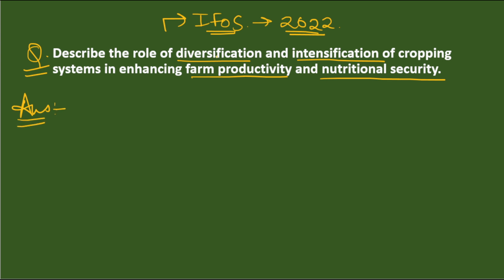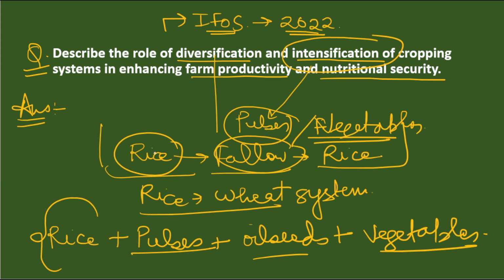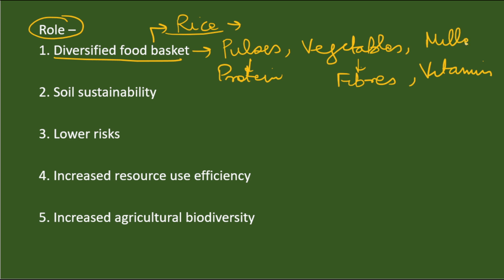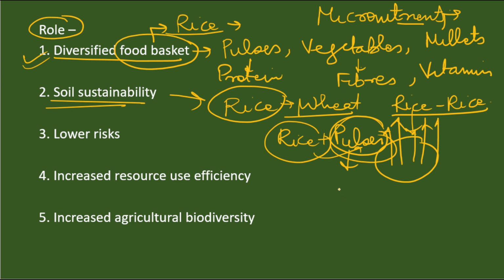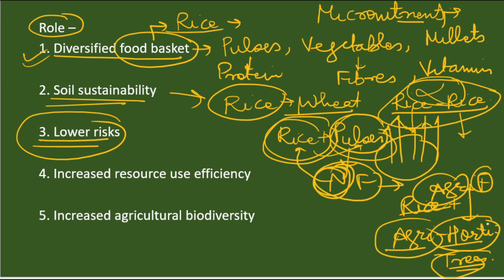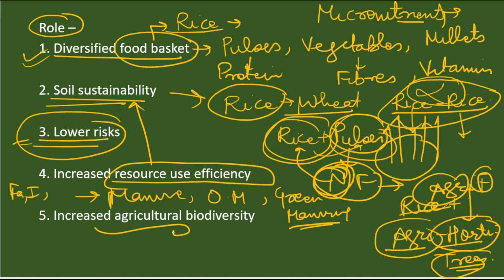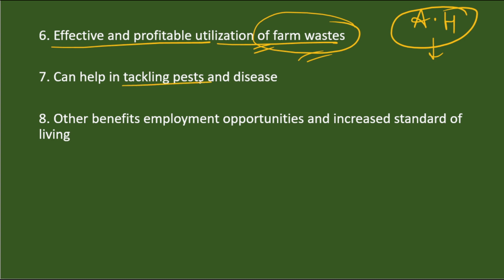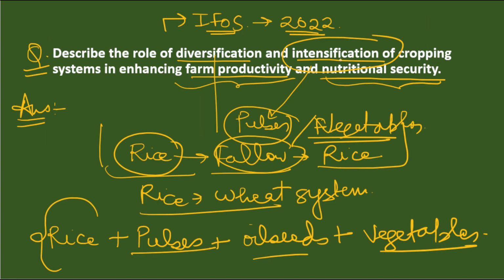Diversification and Intensification of Cropping Systems | Agriculture Optional Answer Writing | UPSC